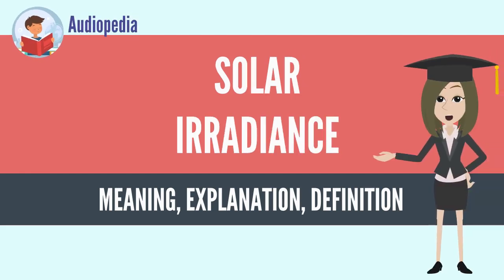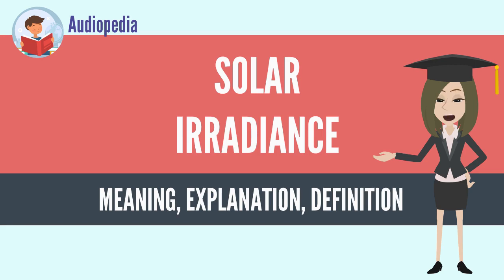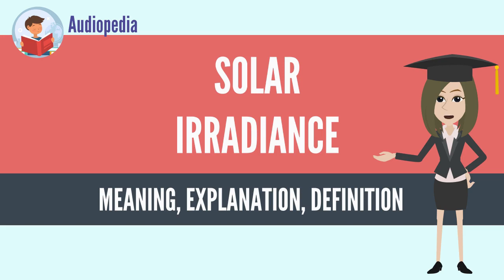What Is SOLAR IRRADIANCE? SOLAR IRRADIANCE Definition & Meaning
What is SOLAR IRRADIANCE, What does SOLAR IRRADIANCE mean, SOLAR IRRADIANCE meaning, SOLAR IRRADIANCE definition, SOLAR IRRADIANCE  explanation

Solar irradiance is the power per unit area received from the Sun in the form of electromagnetic radiation in the wavelength range of the measuring instrument. The solar irradiance integrated over time is called solar irradiation, insolation, or solar exposure. However, insolation is often used interchangeably with irradiance in practice.

Irradiance may be measured in space or at the Earth's surface after atmospheric absorption and scattering. Irradiance in space is a function of distance from the Sun, the solar cycle, and cross-cycle changes.[1] Irradiance on the Earth's surface additionally depends on the tilt of the measuring surface, the height of the sun above the horizon, and atmospheric conditions.[2] Solar irradiance affects plant metabolism and animal behavior.[3]
Source: Wikipedia.org